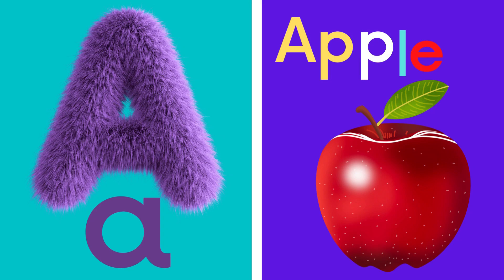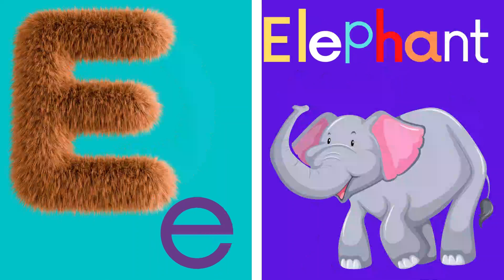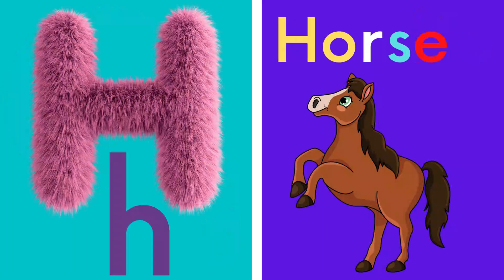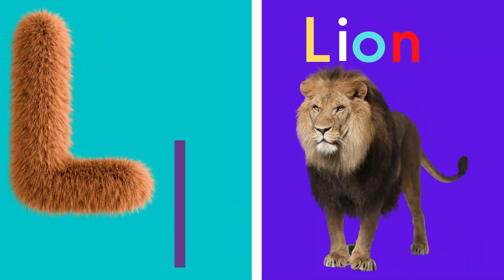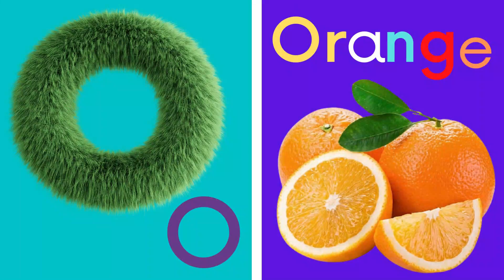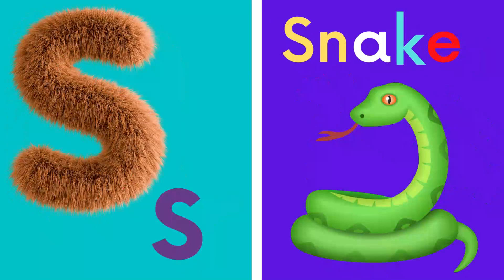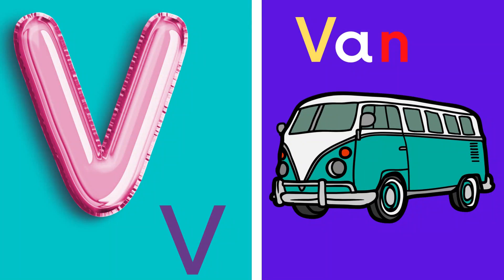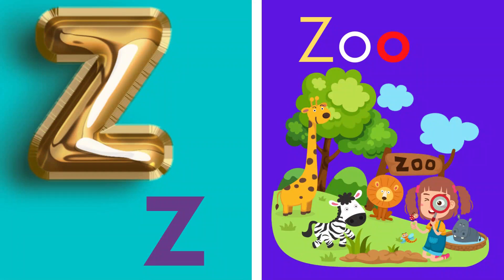A for Apple, B for Ball Kids Phonics Song | AB Learning for Preschoolers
Welcome to Neeni Nursery Rhymes!

This neeni nursery rhymes channel is a perfect tool for parents to help with teaching abc alphabet like a for apple, b for ball, c for cat their children in the very easiest ways. Whether parents are busy at work and no need to sit with the kids because these abc rhymes videos teach them very affectly.

Are you looking for creative ways to teaching the alphabet to preschoolers? These videos will give you different and easily affected methods for teaching the alphabet to children, from simple games to more complex methods.

Each video contains a new character with letters of the alphabet with pictures for your child to learn about each time. These animations and educational abc learning for kids videos are perfect for children for to learn and get more fun.

These nursery rhymes for babies' ABC learning videos are short and full of colorful animation for kids to learn easily and enjoy, these ABC letter sounds videos provide great help for kids to memorize the ABCs alphabet easily.

Most of the parents have not time to teaching the alphabet their children due to heavy burden of work. Therefore in this situation we have providing daily new abc sounds and a to z alphabet with picture. Through abc learning song kids are more excited to learn and memorized the alphabet and numbers.

What is the Benefits of Phonics Song:

- Cute, fun and engaging phonics song to make memorization easy.
- Developed in collaboration with experts, these songs teach the ABCs and other letters at a fast pace.
- With a little help of abc phonics song for your child will soon be saying their alphabet without any trouble.
- If you're looking for a fast, effective way to teach kids the basics of reading and writing, you'll find it in our phonics song for kids.
- Along with reading and writing skills, we also provide math lessons that help build and improve counting skills.
- With this abc learning videos your child will learn quickly.

The ABC alphabet is a great way to get kids engaged. Check out these abc alphabet learning with easy techniques to help the kids. Learn the ABC alphabet in a fun way with these easy techniques. This video will be teaching alphabet sounds in a simple way.

What's even better? These ABC alphabet games and activities are also a great way to get your little ones more intelligent and smart. Learning is playful, and with the help of abc alphabet order, you can now teach your child proper alphabets and teach them while they play! and if are busy in work then just play these abc learning videos.

Preschool Alphabet Easy Learning Techniques:

- A: Animals: Pick a letter, and then pick an animal that begins with that letter. For example, if "K" is the letter to focus on, then you can talk about a koala or a kangaroo

Learn the Alphabet with Easiest Steps:

A is for Ant, B is for Bee. C is for Cat, D is for Dog. E is for Elephant, F is for Fish. G is for Giraffe, H is for Horse. I is for Iguana, J is for Jellyfish.

There is no better way to start kids on the right path to reading than by associating abc song nursery rhymes. We have created an ABC phonics song with animals & bird pictures so that children can learn in a fun and memorable way.

Nursery rhymes are one of the first things that are taught in the early years of education. They help teach phonics, rhyming words, abc learn and even spelling.
Children also learn from abcd rhymes on a physical level since they have constant contact with music and movement.

Neeni nursery rhymes videos encourage kids to move their bodies and get engaged in learning for hours at a time which is why it is so important for parents to have this type of music around the house for their little ones.

The channel is designed to be a fun, interactive environment for preschoolers. Colorful and child-friendly, preschool abc learning videos are designed to capture your child’s attention and teach them the ABC’s in an easy way.

Introducing abc learning english videos, the best way to help your kids learn to read and pronounce the alphabet. Learn the alphabet in few minutes! This channel includes the animated lessons. Plus, our exercises and songs for kids will keep them engaged for hours of fun for study.

ABCD learning best videos provide both kids and adults a fun way to learn the alphabet! These neeni nursery rhymes abc videos use in English language with bright colors and animation of animals and birds to help teach the ABCs more easy.